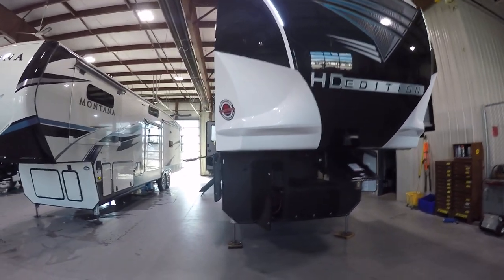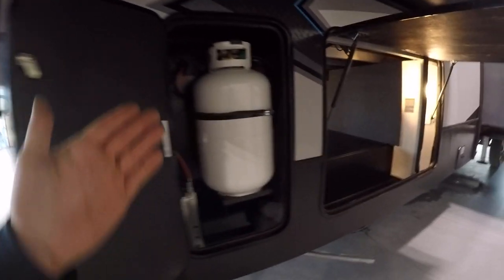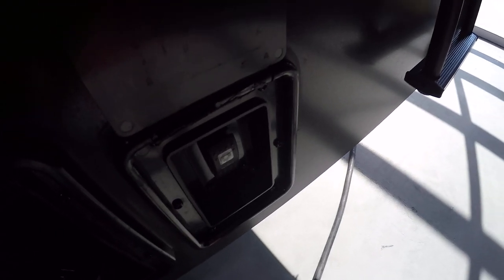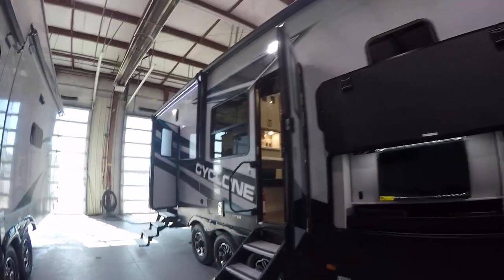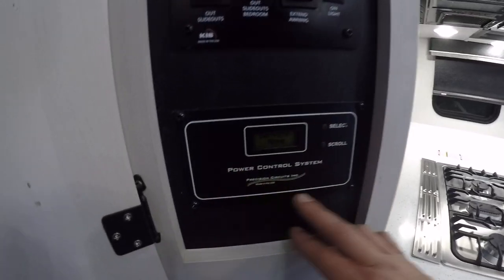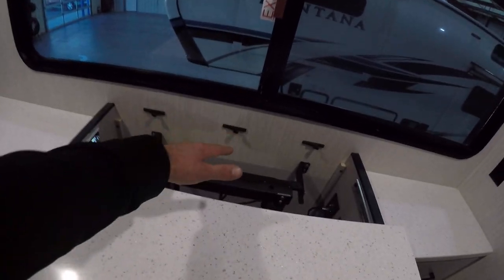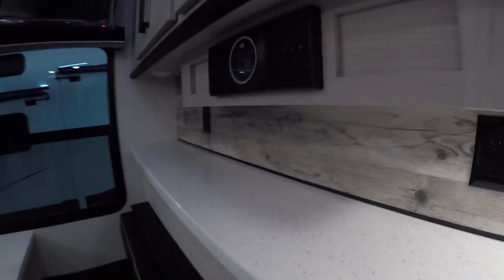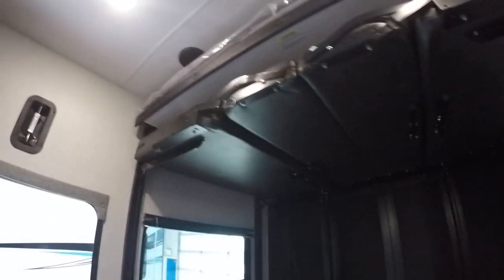21 CYCLONE 4007 ME463636 RICHARDSON